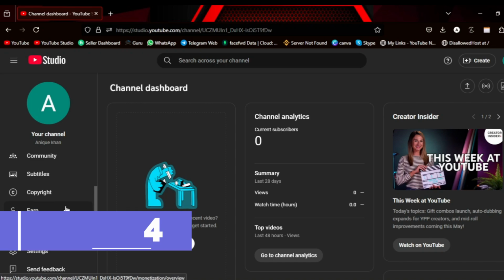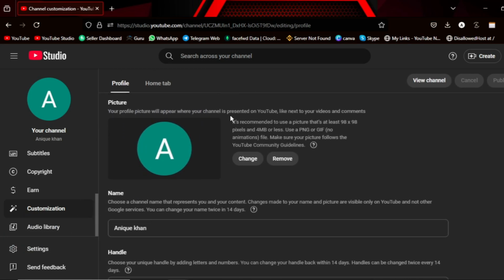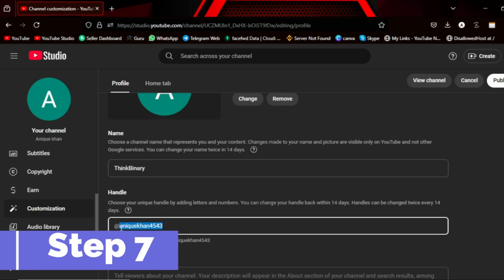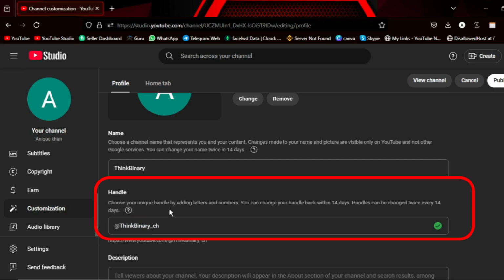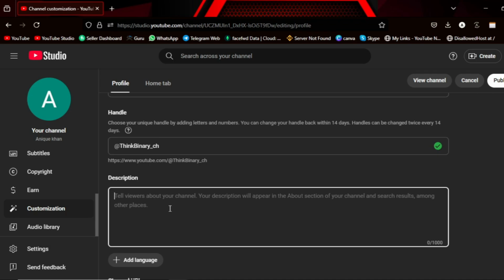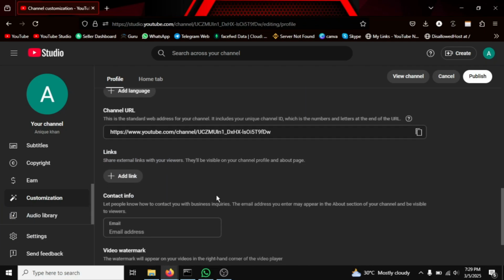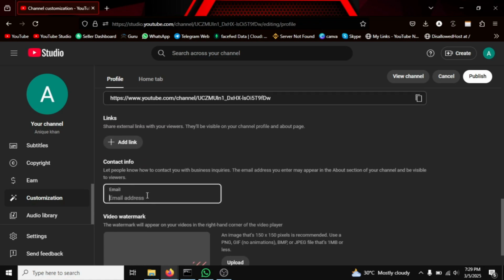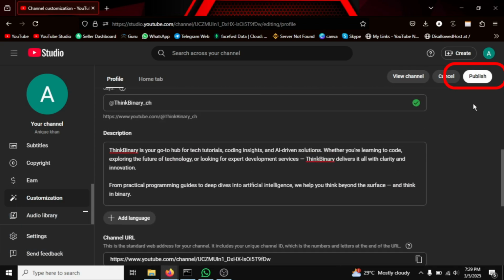How to Change Your YouTube Channel Name in 2025 | Step-by-Step Tutorial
Want to update your YouTube channel name but not sure how? In this easy step-by-step tutorial, I’ll show you exactly how to change your YouTube channel name and handle in just a few minutes.

✅ Learn how to:

Navigate to YouTube Studio

Edit your channel name and handle

Add a channel description, contact email, and social media links

Publish your updates the right way

No confusion, no complicated steps – just a quick and clear guide for 2025!